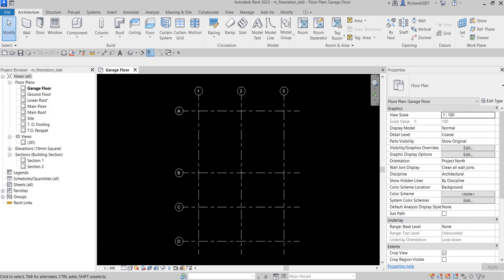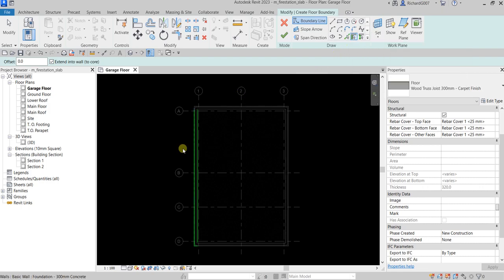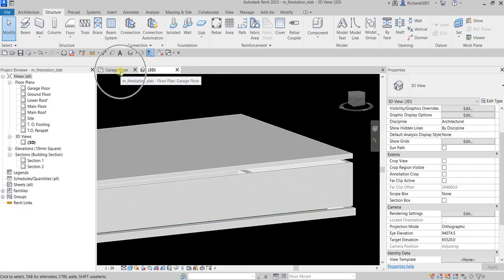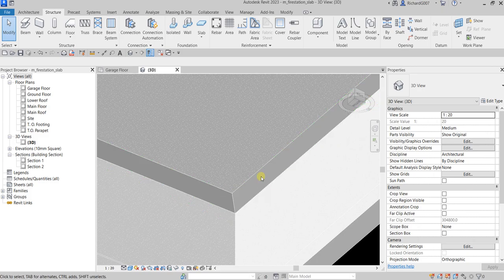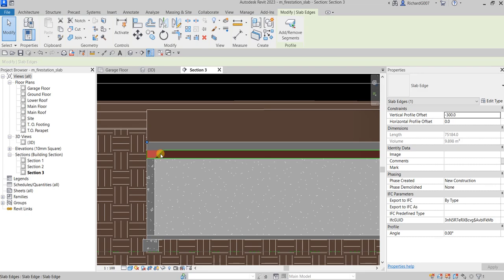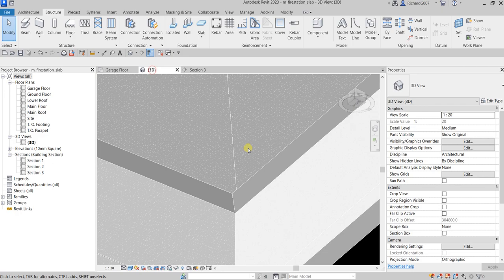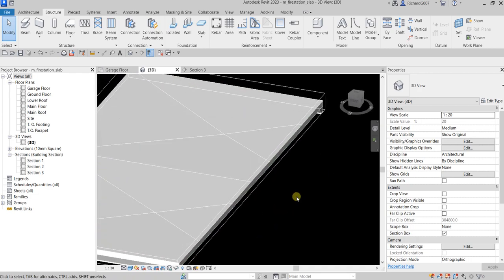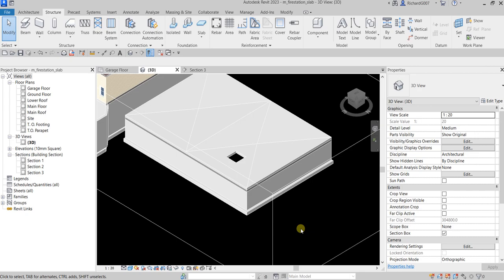REVIT 2023 ARCHITECTURE: LESSON 16 - CREATE AND MODIFY FLOOR SLAB